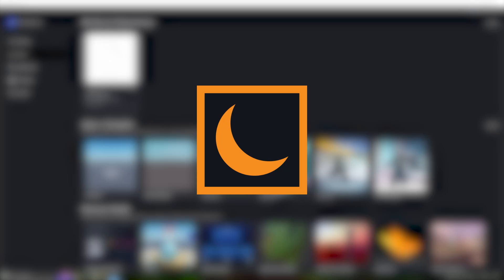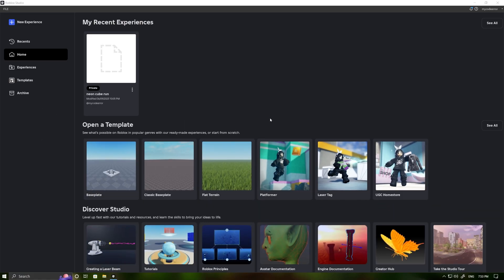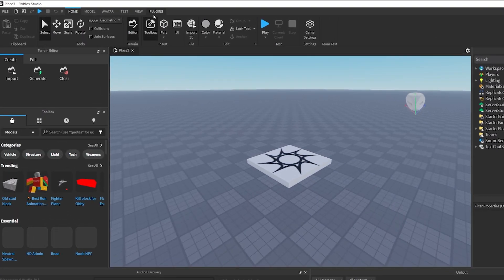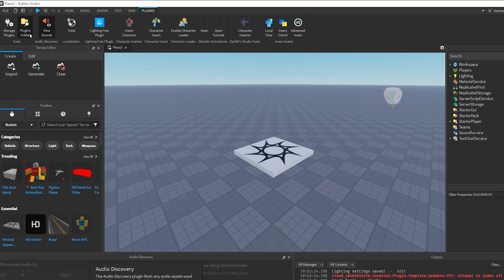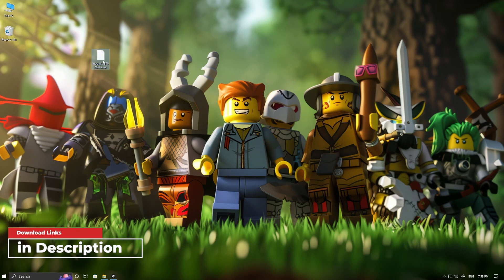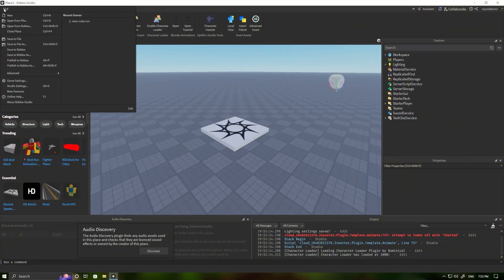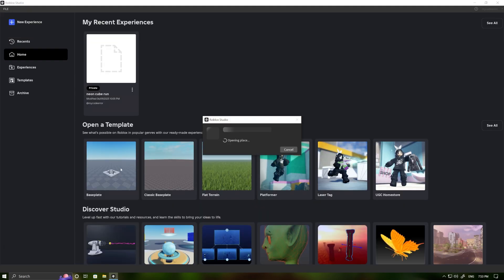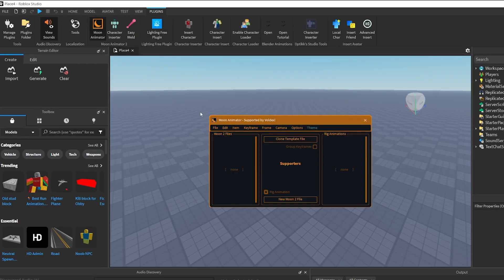Moon Animator 2 for FREE?! Here's How to Get It in Roblox Studio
🎮 Want Moon Animator in Roblox Studio for FREE? Here's How! 🔥
In this video, I’ll show you step-by-step how to install and use Moon Animator in Roblox Studio without paying anything — completely free and legal! Perfect for animators, game devs, and beginners who want pro-level animation tools without spending Robux!

📌 What you’ll learn:

How to install Moon Animator in Roblox Studio for free

Where to place the plugin correctly

How to make it work without errors

Tips for animating like a pro!